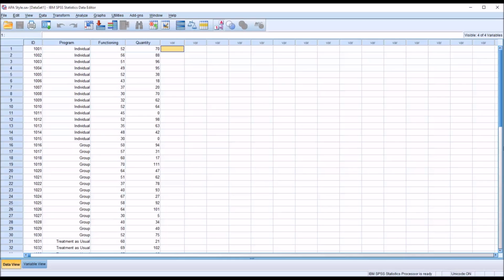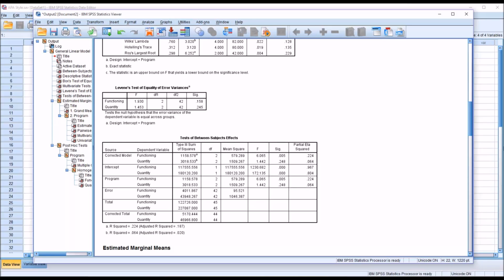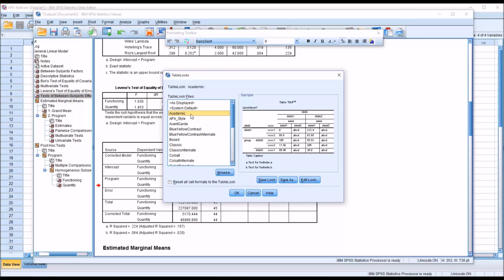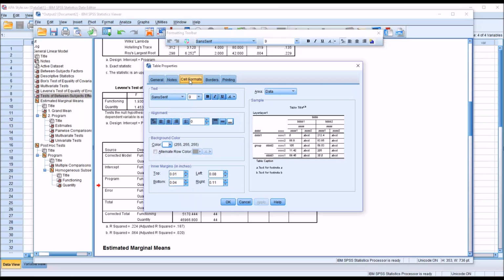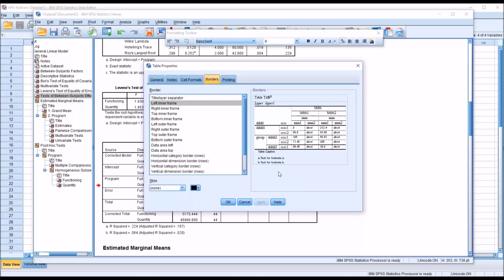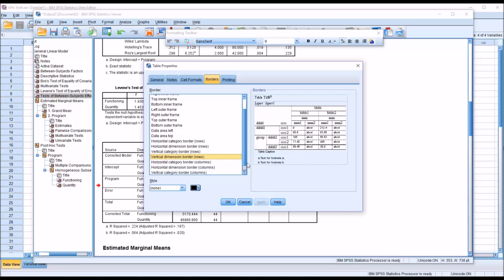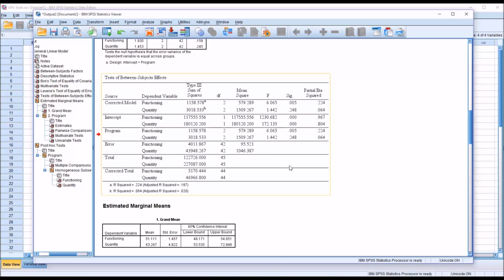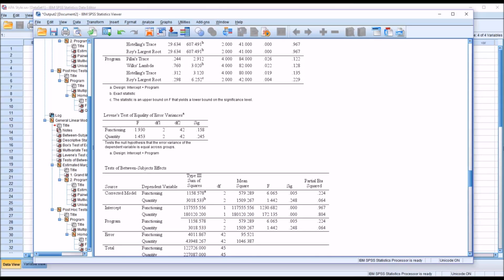Configuring SPSS to Automatically Produce Output Tables in APA Style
This video demonstrates how to configure SPSS to automatically produce output tables in APA style. The table look is modified to be consistent with APA style and saved as the default table style.